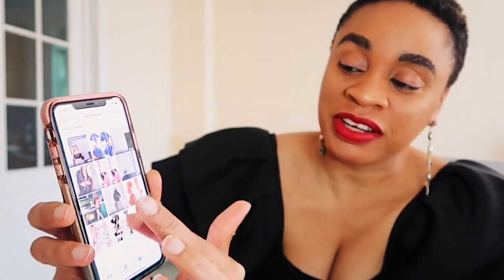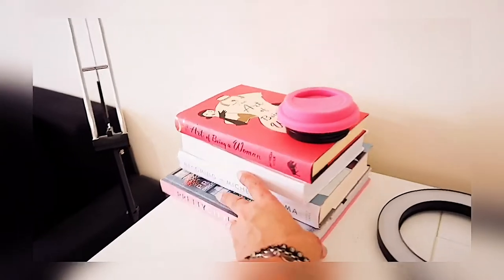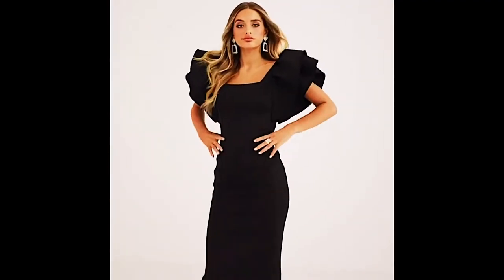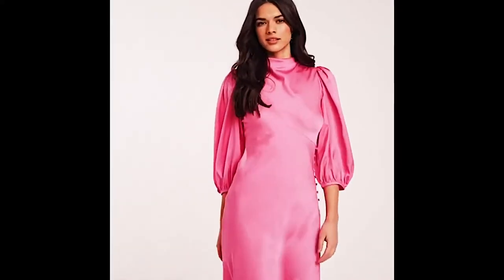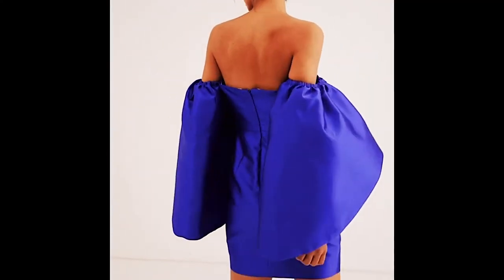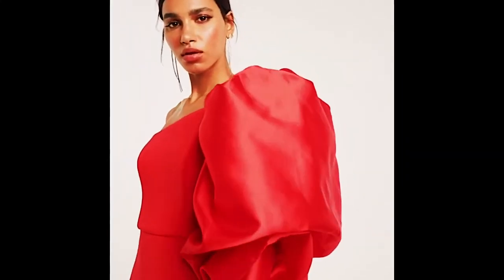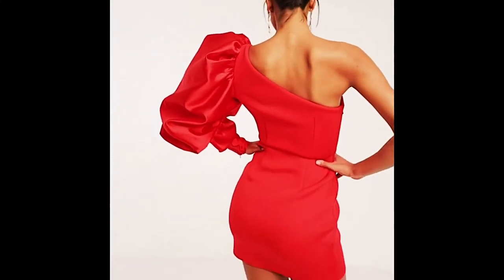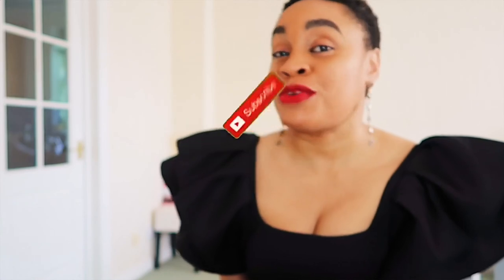ASOS TRY-ON HAUL SPRING 2020 | metrogypsie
Shopping Links for the exagerated sleeved dresses

style:- @metrogypsie
reviews:- @gypsiehub
personal:- @jaunelion
photography:- @shuttergypsie

Music

Favorite Features